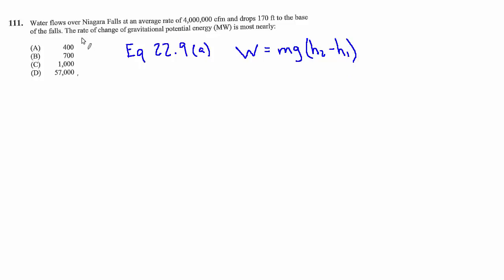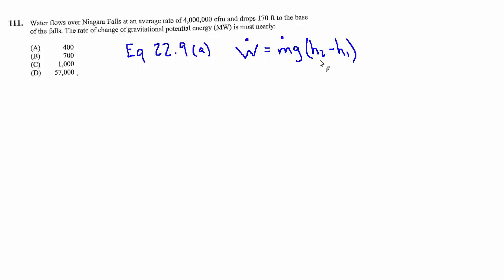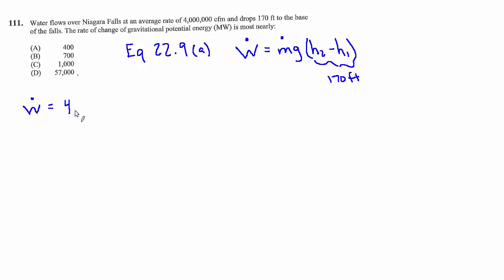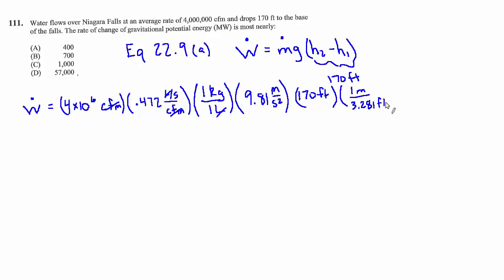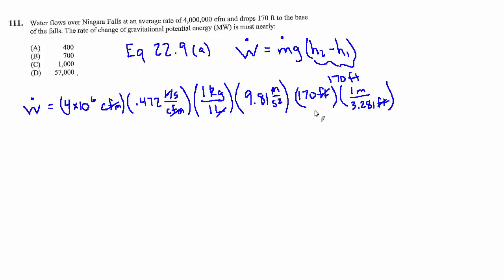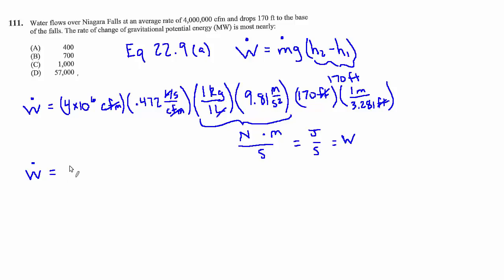Mechanical PE Exam HVAC - How to Calculate Gravitational Potential Energy – Niagara Falls Example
This video is one problem in a full practice exam set part of the HVAC & Refrigeration Full Access Bundle.

This video explains how to calculate the rate of change of gravitational potential energy for water flowing over Niagara Falls, using principles from fluid mechanics and energy conversion. The problem starts with a flow rate of 4 million CFM and a height drop of 170 feet. By adapting standard energy equations to account for flow rates and converting units to SI, we determine the power output in megawatts. Watch as we break down the steps, perform the conversions, and simplify the calculation to find the closest answer. Perfect for students studying engineering or preparing for exams!

Happy Studying,
Dan